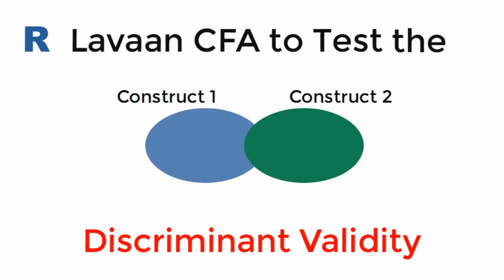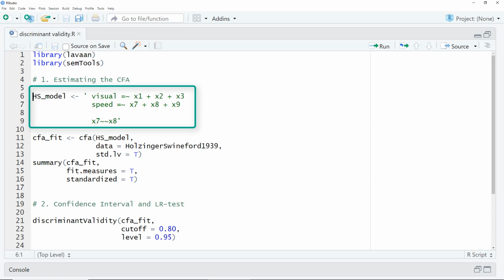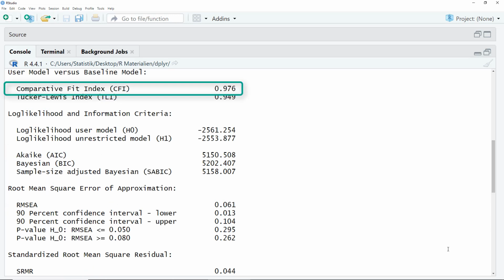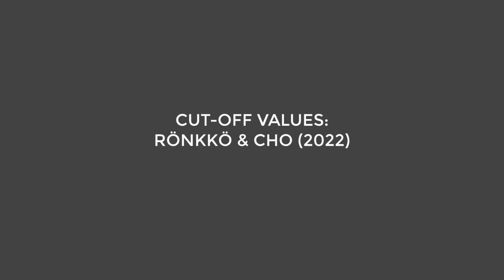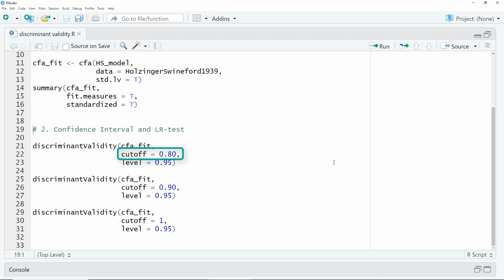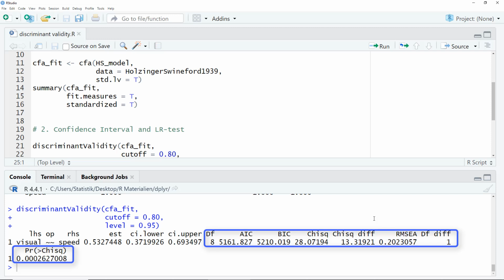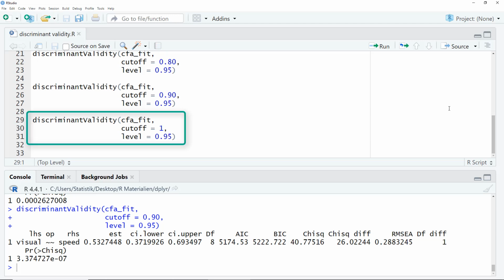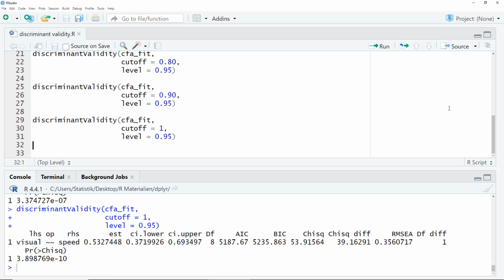CFA R lavaan: Testing Discriminant Validity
This tutorial shows you how to test the discriminant (or divergent) validity of constructs in the context of a confirmatory factor analysis (CFA) with R and lavaan.

Reference:
Rönkkö, M., & Cho, E. (2022). An updated guideline for assessing discriminant validity. Organizational Research Methods, 25(1), 6-14.